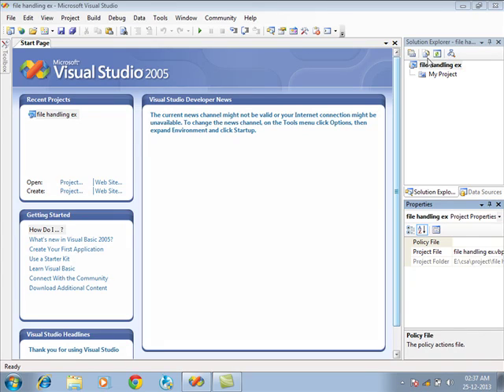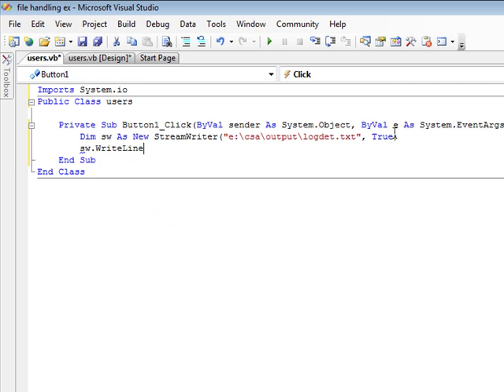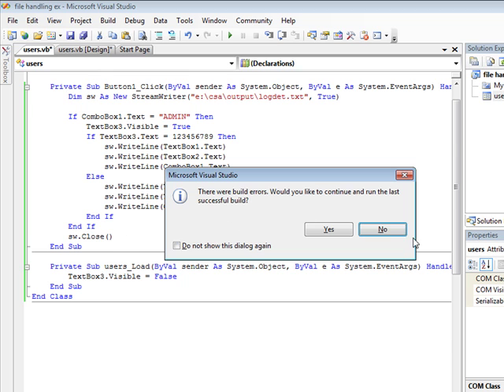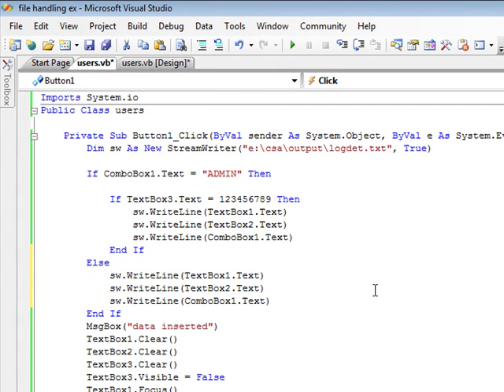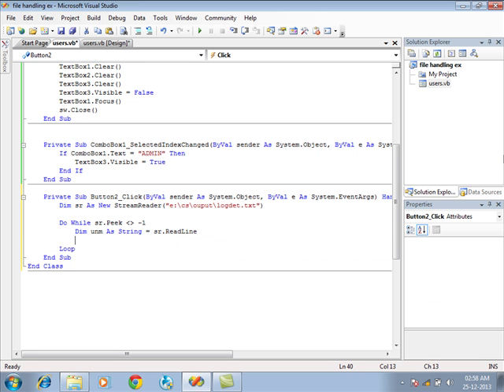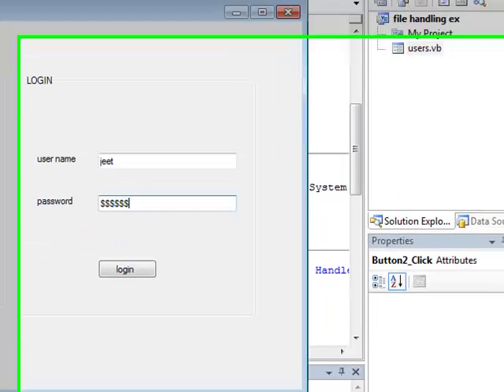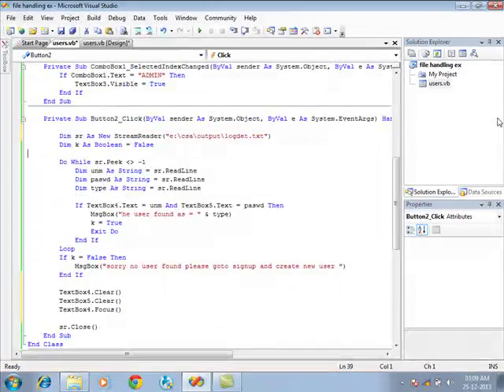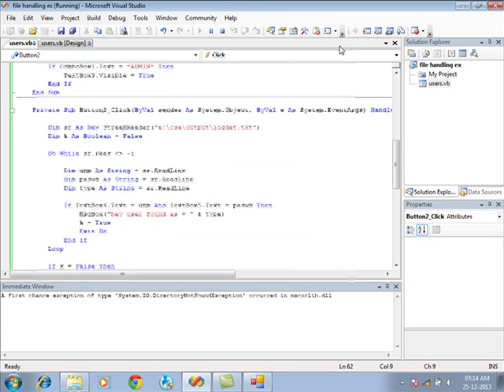learn through abhijeet(signup - login in file handlnig in vb.net)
This video explain about how to use signup and log in process in vb.net using file in .net technology.